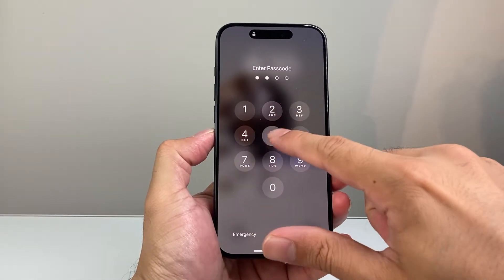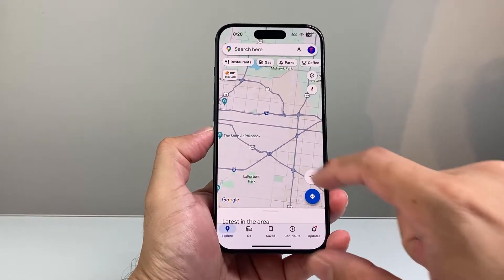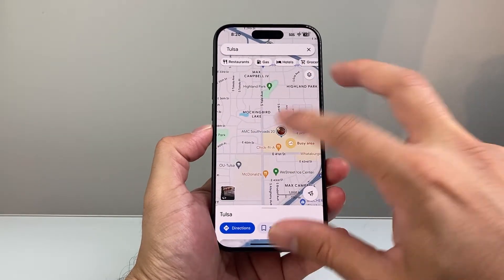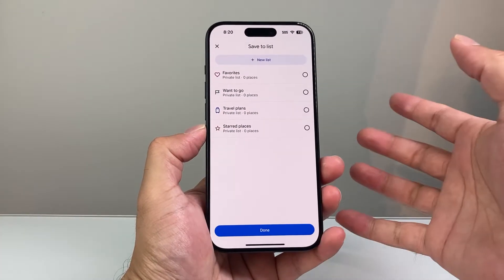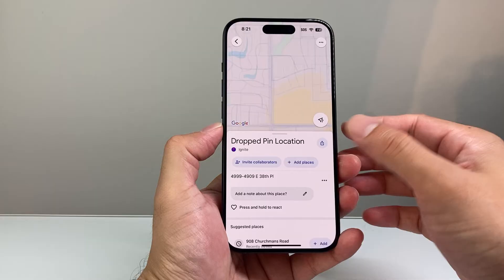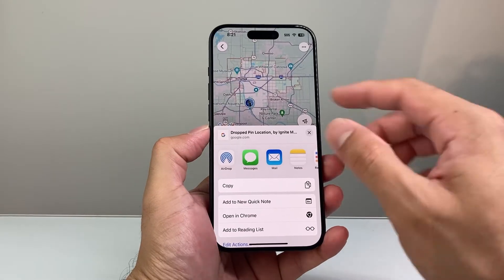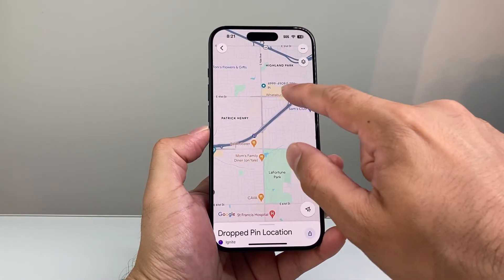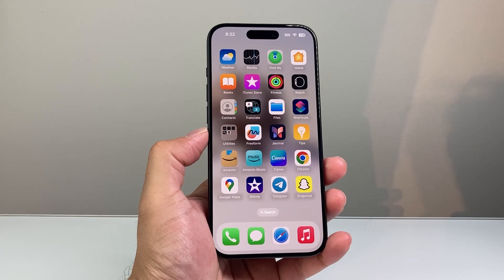How to Drop a Pin on Google Maps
Let's see how to drop a pin on Google Maps to share with family and friends.